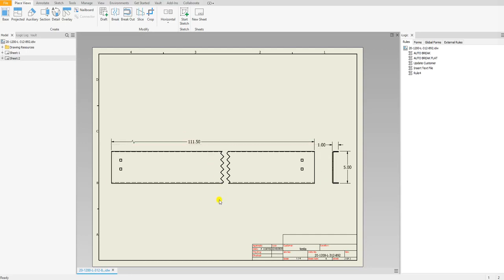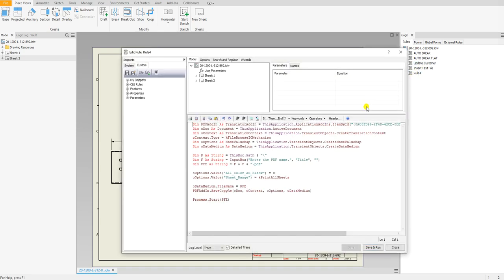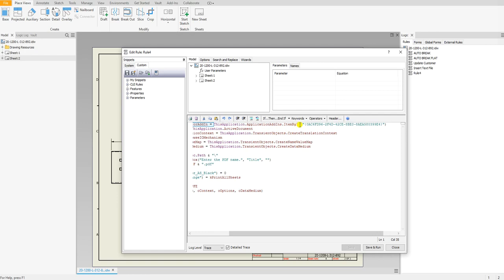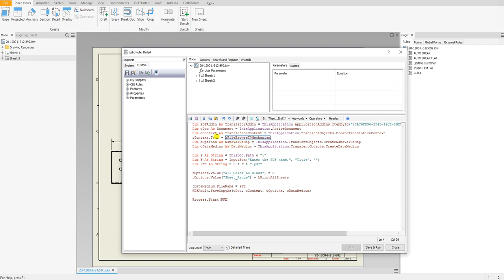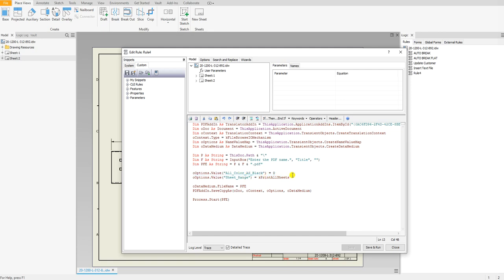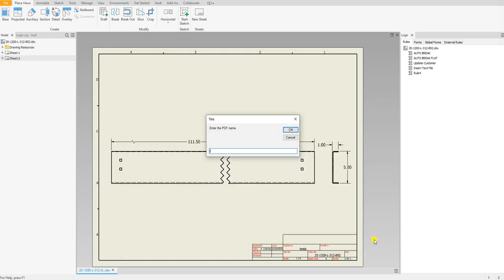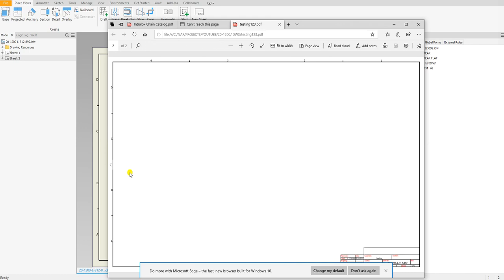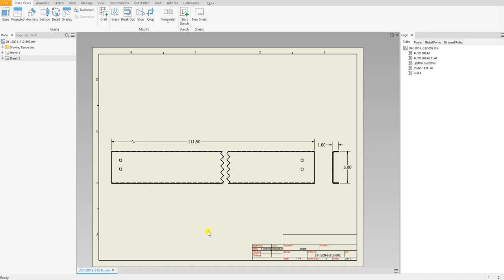iLogic Lesson #11: Creating a PDF from an IDW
Code:

Dim PDFAddIn As TranslatorAddIn = ThisApplication.ApplicationAddIns.ItemById("{0AC6FD96-2F4D-42CE-8BE0-8AEA580399E4}")
Dim oDoc As Document = ThisApplication.ActiveDocument
Dim oContext As TranslationContext = ThisApplication.TransientObjects.CreateTranslationContext
oContext.Type = kFileBrowseIOMechanism
Dim oOptions As NameValueMap = ThisApplication.TransientObjects.CreateNameValueMap
Dim oDataMedium As DataMedium = ThisApplication.TransientObjects.CreateDataMedium

Dim P As String = ThisDoc.Path & "\"
Dim F As String = InputBox("Enter the PDF name.", "Title", "")
Dim PFE As String = P & F & ".pdf"

oOptions.Value("All_Color_AS_Black") = 0
oOptions.Value("Sheet_Range") = kPrintAllSheets

oDataMedium.FileName = PFE
PDFAddIn.SaveCopyAs(oDoc, oContext, oOptions, oDataMedium)

Process.Start(PFE)